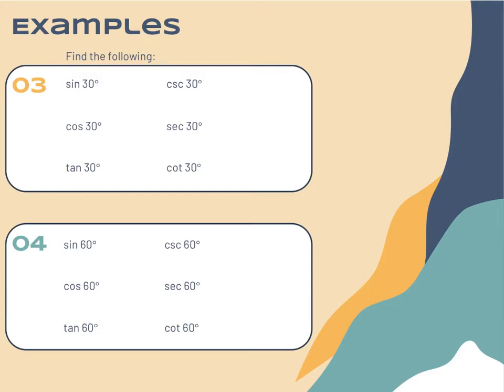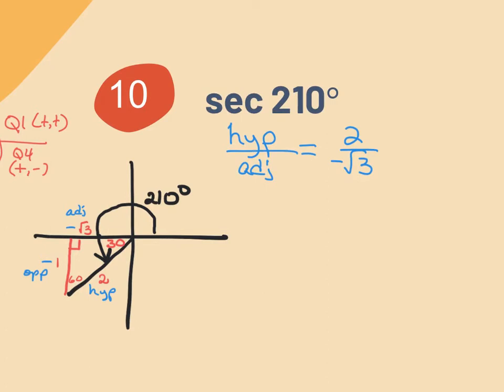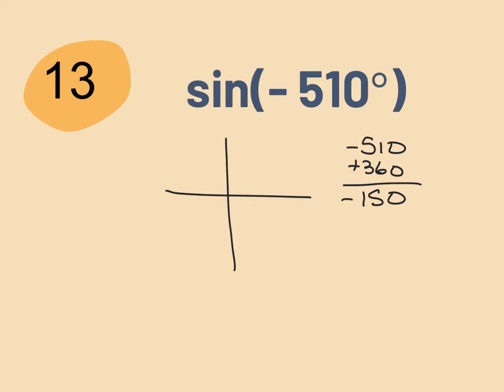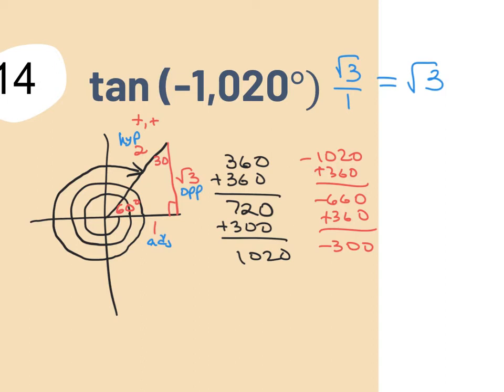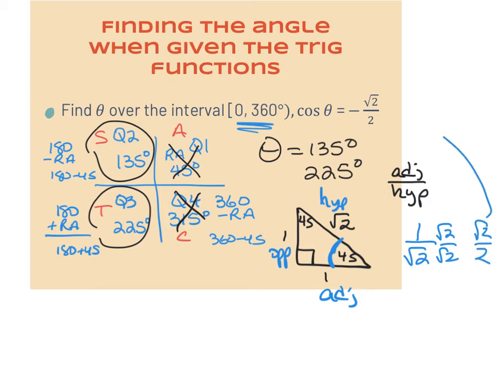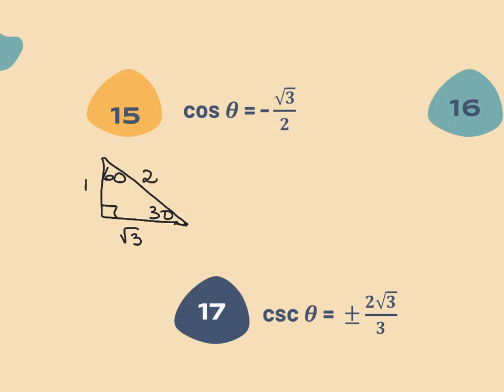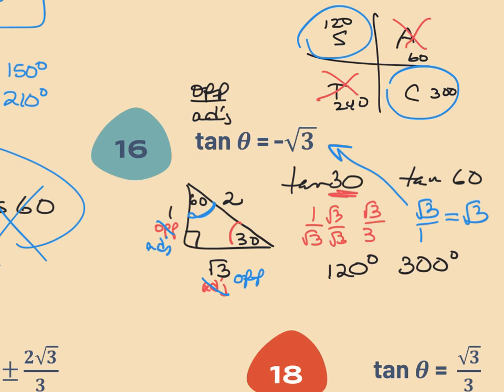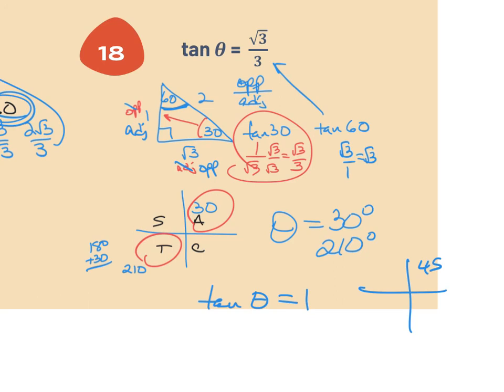2.22.21 5.3 Evaluating Trig Functions (part 2)